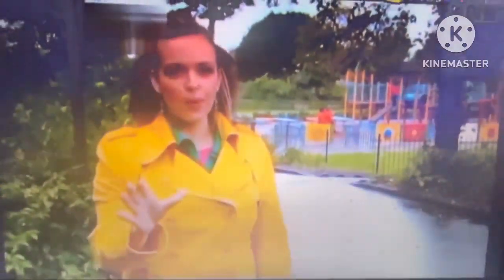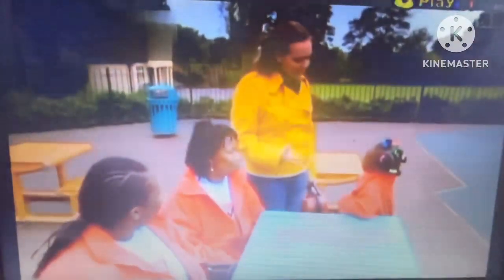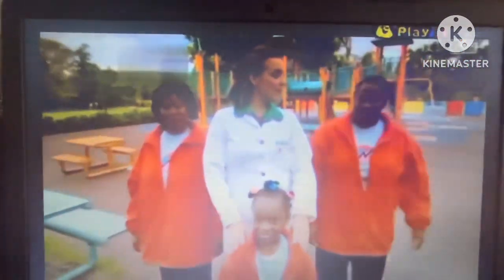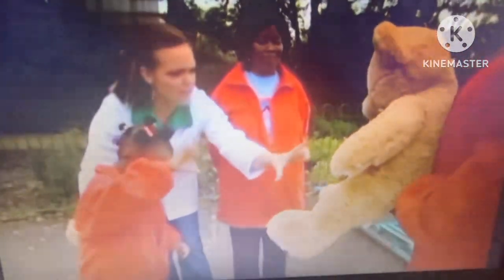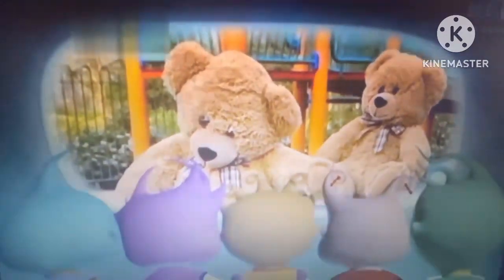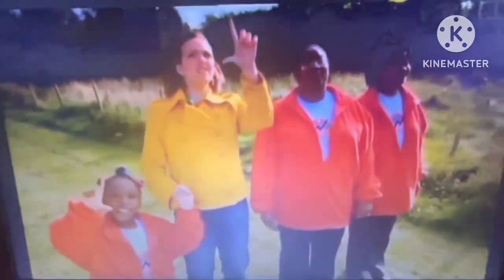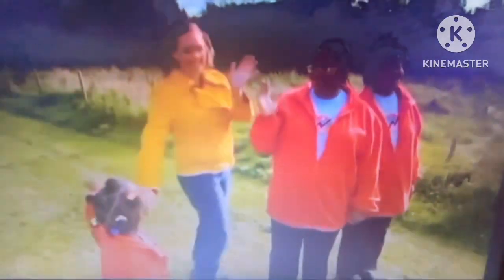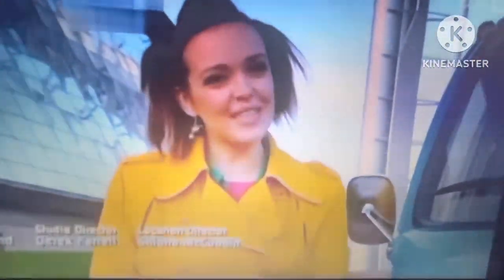Nina And The Neurons - Distance (2007, Partial)